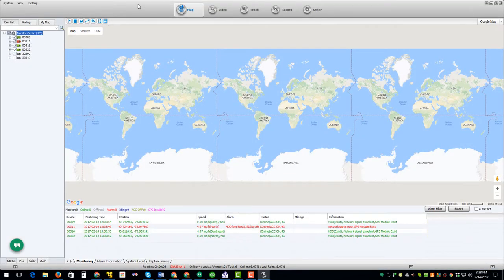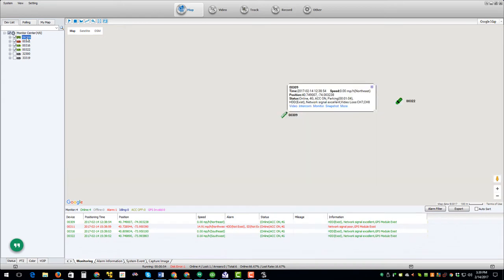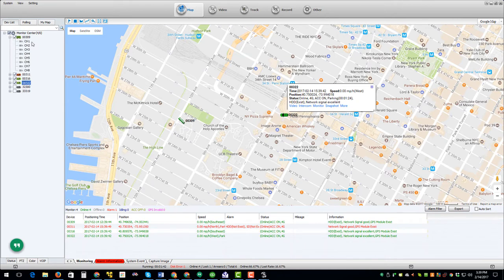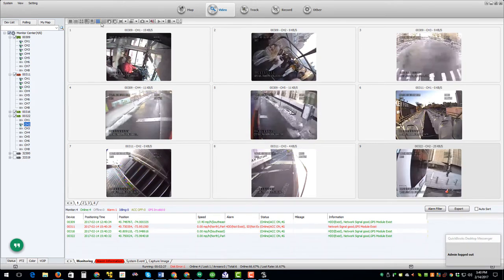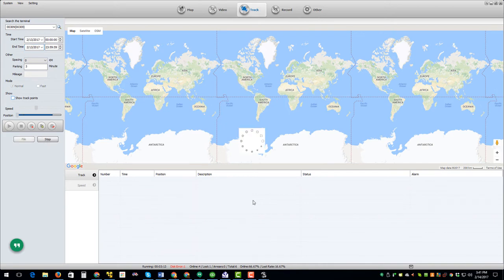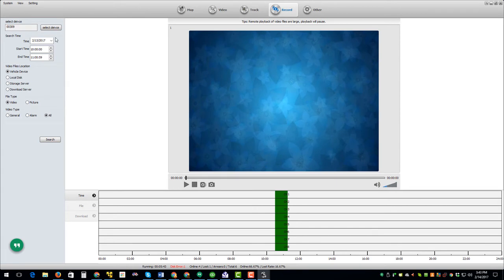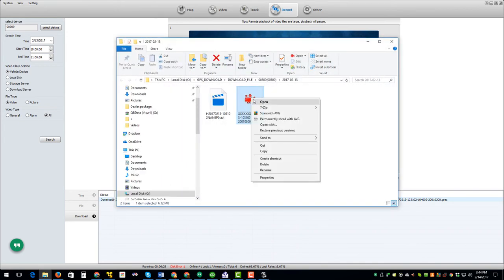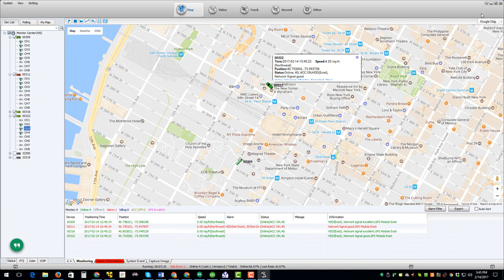MobileMule™ Mobile DVR Computer Software Demo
Our MobileMule™ Mobile DVR series comes with live video remote viewing options where you can view live and recorded footage remotely. This means that a manager has easy access to footage of his fleet even while his vehicles are on the road!

Here's a look at the computer software that comes with the system where we walk through the powerful functions and ease of use.